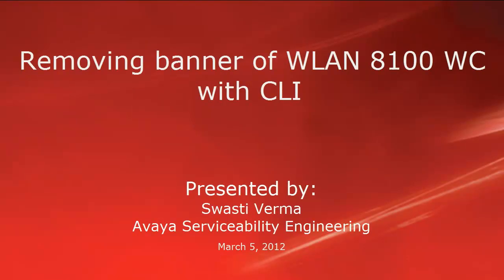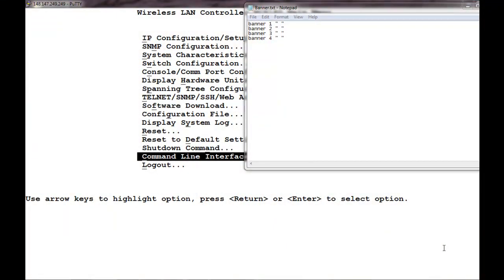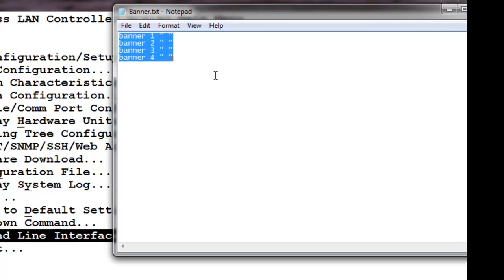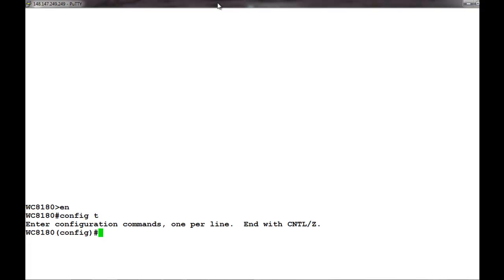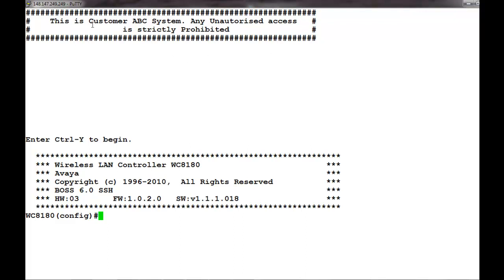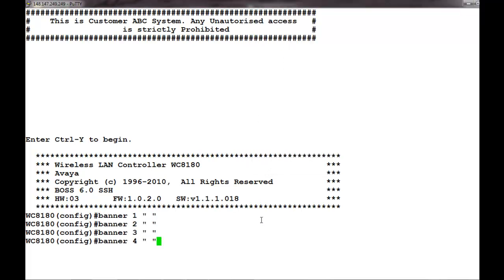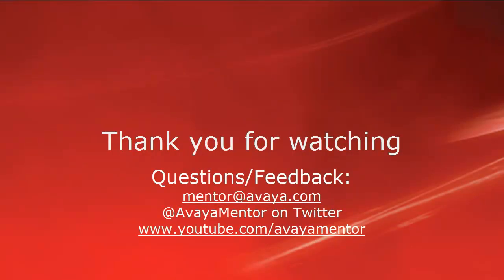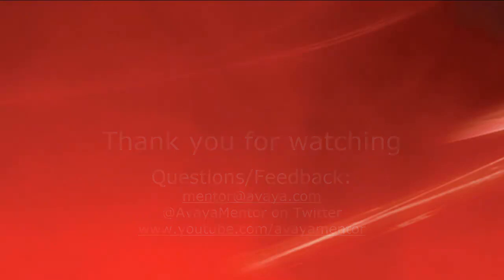How to Remove a Custom Banner in Avaya WLAN 8100 WC with CLI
Steps to remove a custom banner on an Avaya WLAN 8100 Wireless Controller via the command line interface (CLI). Produced by Swasti Verma.

The script used is below:

banner 1 " "
banner 2 " "
banner 3 " "
banner 4 " "